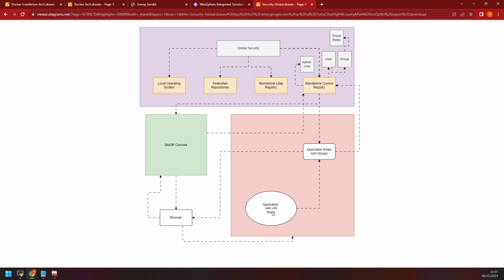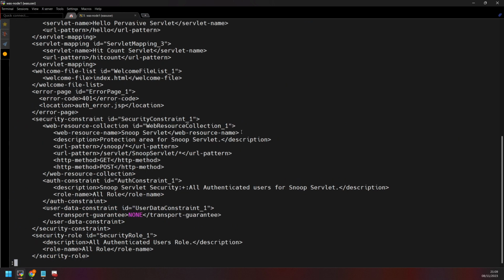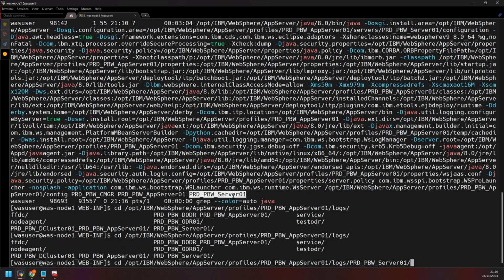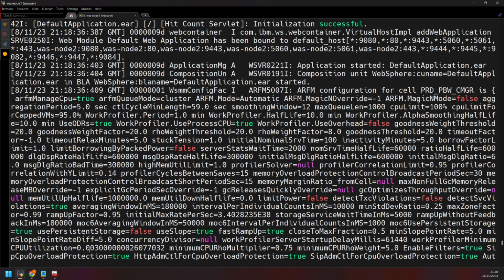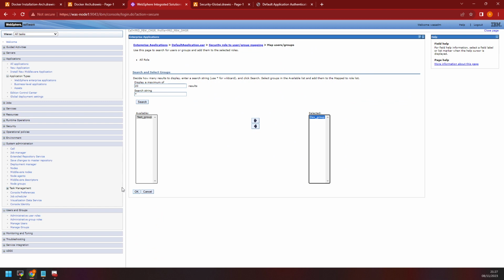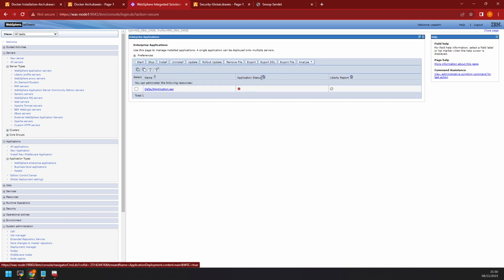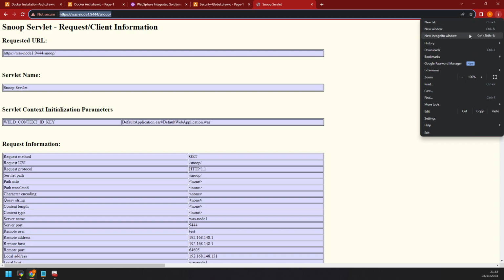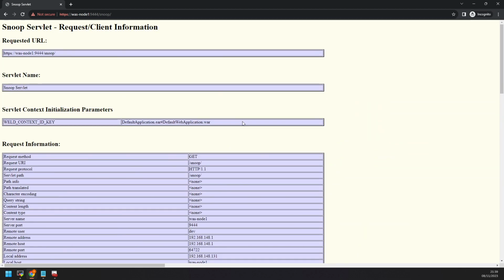WebSphere - Understanding & Enabling Application Security (IMP Concept)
All softwars Opensource avaialble. All My trainings on UDMEY for a high discounted price: